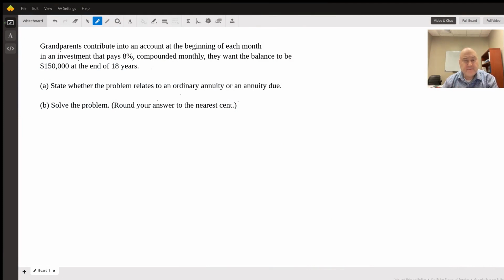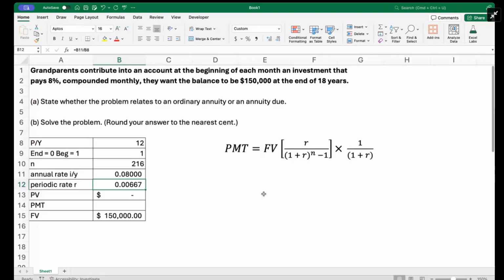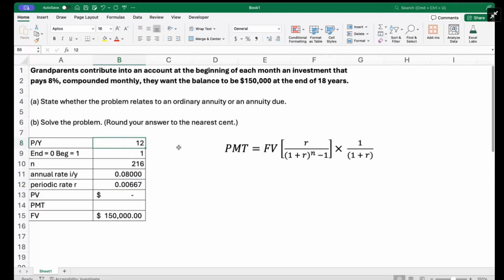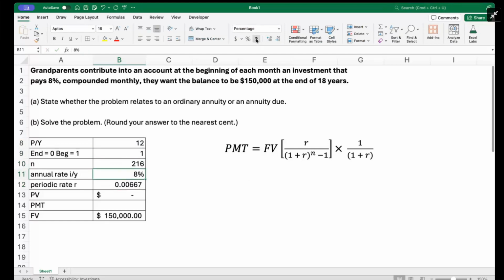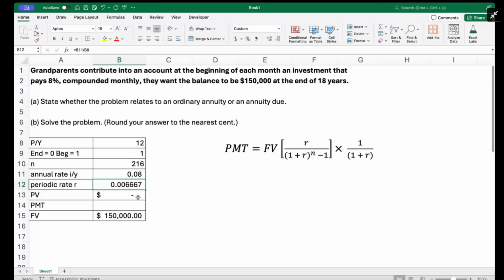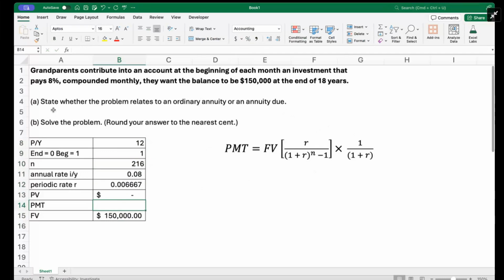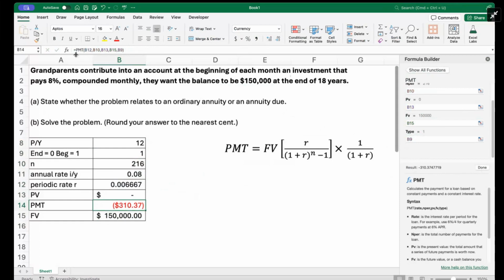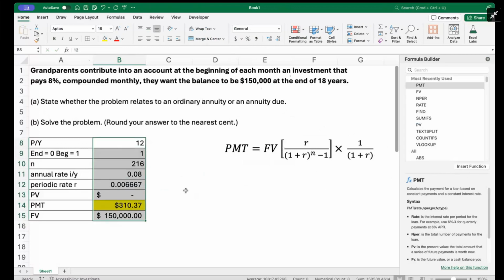Calculate the monthly payment needed to grow an account to $150,000 in 18 years at 8%.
Question: Grandparents contribute into an account at the beginning of each month an investment that pays 8%, compounded monthly, they want the balance to be $150,000 at the end of 18 years.
(a) State whether the problem relates to an ordinary annuity or an annuity due. (b) Solve the problem. (Round your answer to the nearest cent.)

Answered By:

Jeff M.
Experienced Tutor in Accounting, Finance and Excel

Written Explanation:

FV = 150,000n = 18 x 12 = 216r = .08 / 12 = 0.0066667Solve for PMT using the formula or using Excel.PMT =  310.37